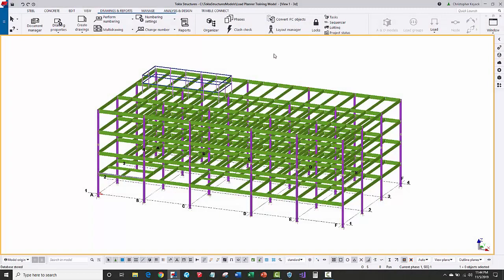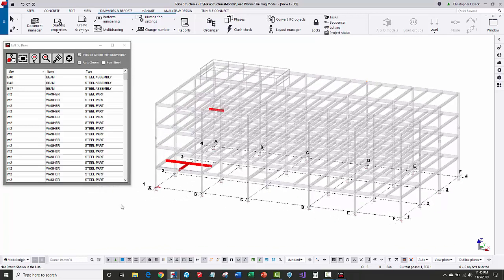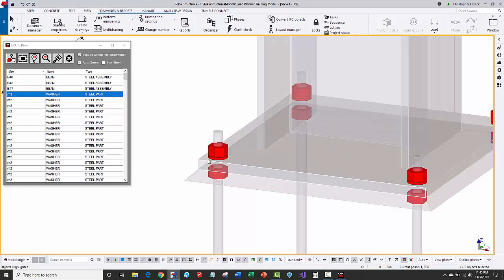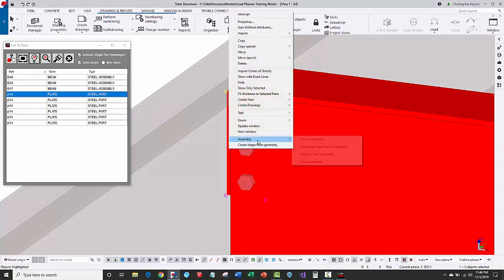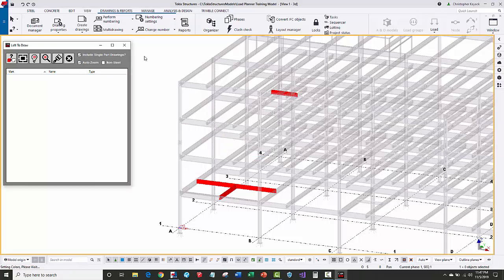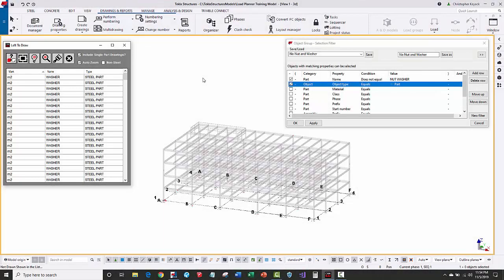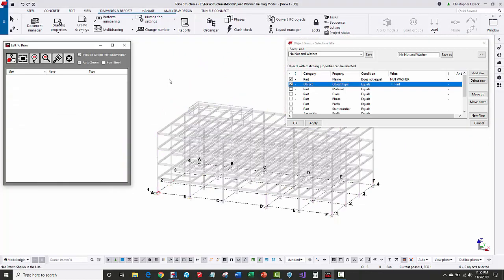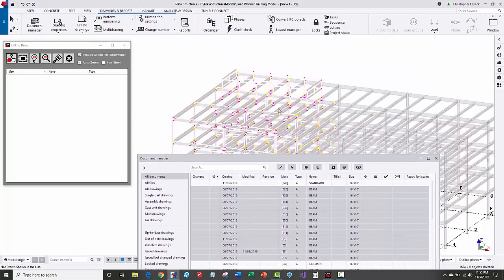CMK BIM: Left to Draw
Did you forget to make a drawing of something in your Tekla Model? This is no longer a problem with the Left to Draw extension by CMK BIM Consulting. It scans all of the drawings in the drawing list and compares it to the parts in the model to see if you are missing any part, assembly, or cast unit drawings.